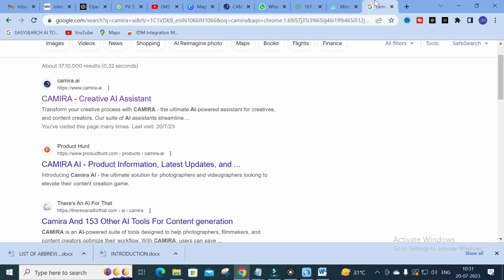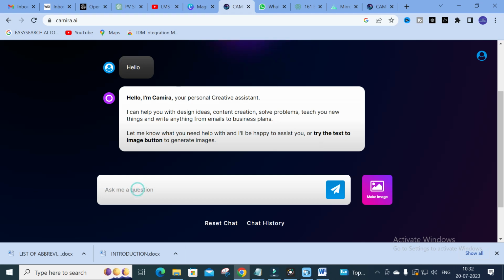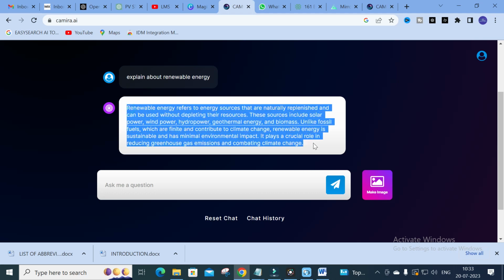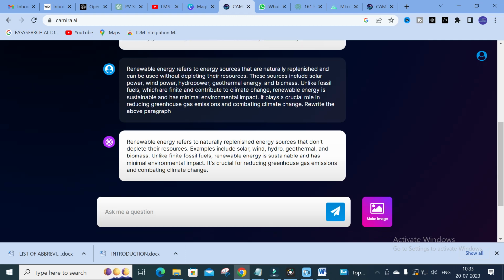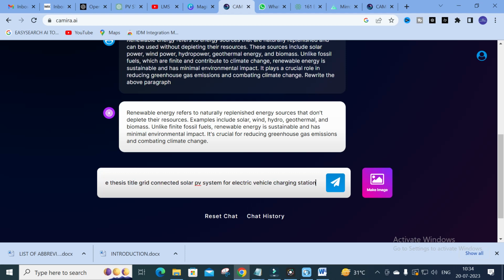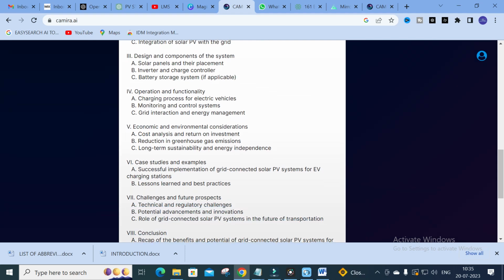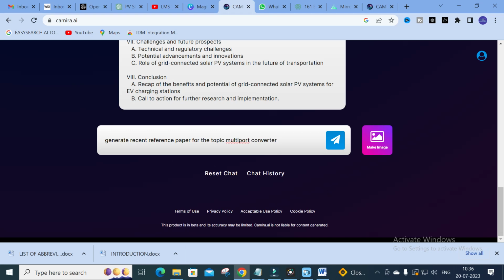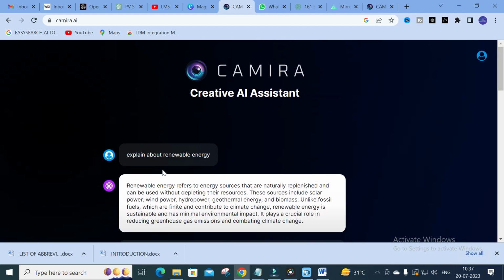Creative AI Tool for Research paper Writing | Camira AI | Chatgpt like chatbot| Academic Writing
LMS AI Monthly Plan : Rs.99 / $1.2
LMS AI Quarterly Plan : Rs.199 / $2.4
LMS AI Half-Yearly Plan : Rs. 499 / $6
LMS AI Yearly Plan: Rs.999 / $12

Pricing:
1. Plagiarism checking Up to 50 pages - ₹49
2. Plagiarism checking more than 51 to 100 pages - ₹99
3. Plagiarism checking more than 101 to 150 pages - ₹149
4. Plagiarism checking more than 151 to 200 pages - ₹199
5. Plagiarism checking more than 201 to 300 pages - ₹249

1. MATLAB modelling of Solar PV cell and Solar PV Array Using a mathematical equation.
2. How to find I-V and PV Characteristics of the modelled solar PV array in MATLAB.
3. MATLAB Implementation of Maximum Powerpoint Algorithm for solar PV array with a stand-alone system.
4. MATLAB Implementation of solar MPPT charger controller for a solar PV system.
5. MATLAB Implementation of a grid-connected solar PV system.